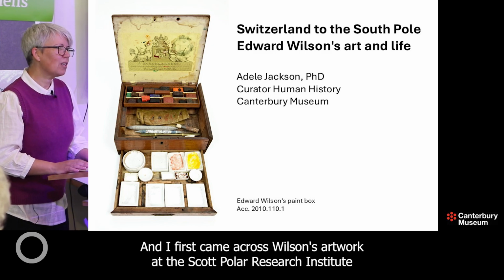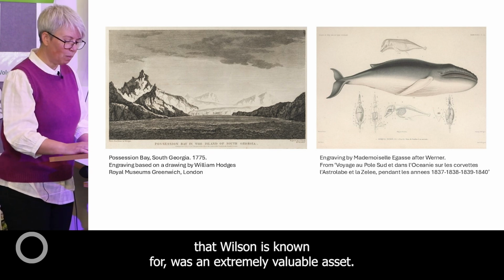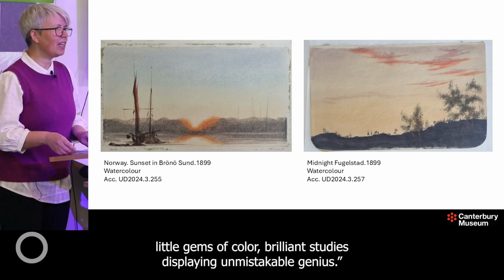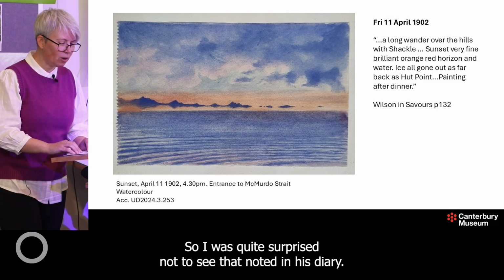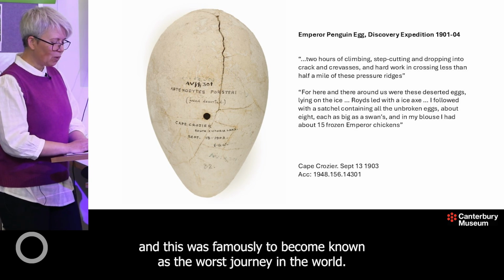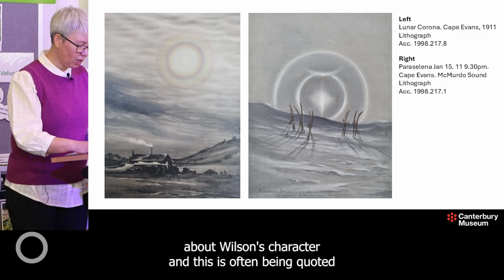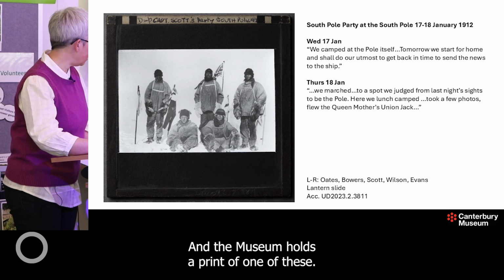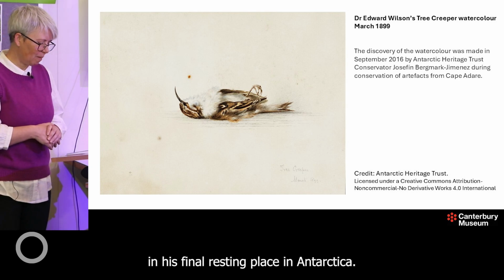Norway to the South Pole: Edward Wilson's art and life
Edward Wilson died in the Antarctic with Captain Robert Falcon Scott. But his art lives on.
Dr Edward Adrian Wilson was a physician, naturalist and artist with Scott's Discovery and Terra Nova expeditions. He died with Scott on the return journey from the South Pole in 1912.
Canterbury Museum Curator Human History Adele Jackson charts Wilson's life through his drawings and paintings held in the collection.
A Friends of the Canterbury Museum talk.